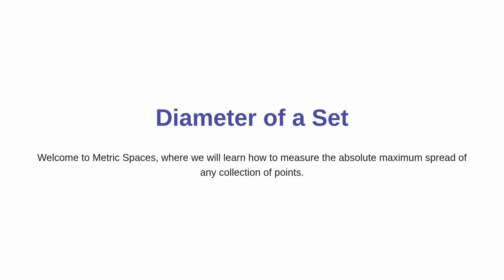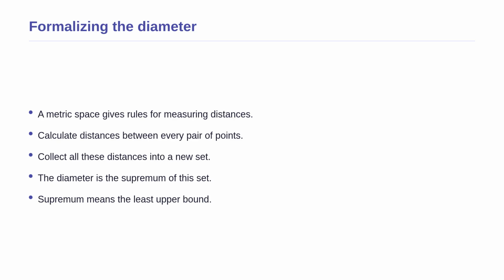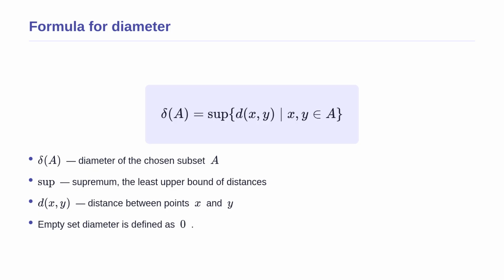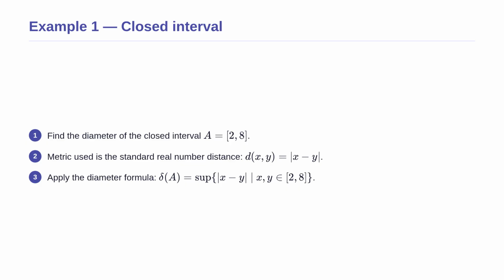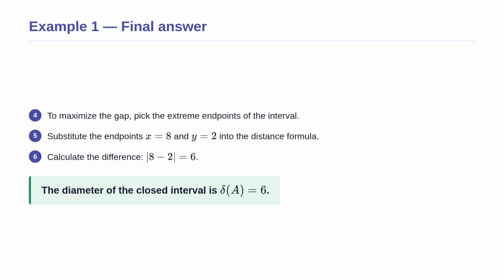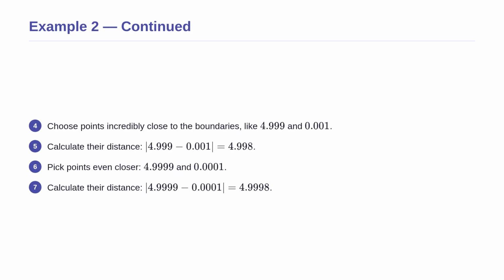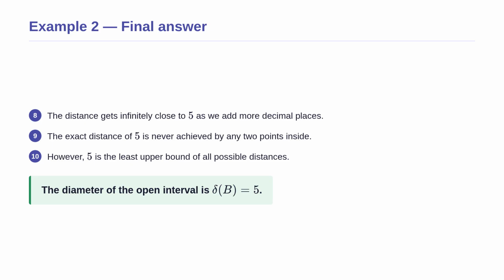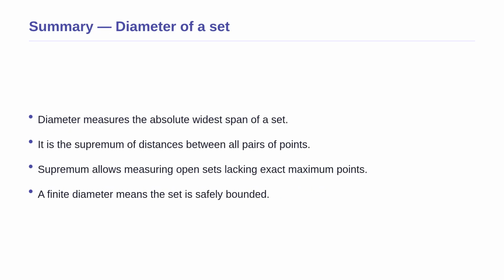Metric Spaces - Diameter of a Set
Video lecture on Diameter of a Set for Metric Spaces.